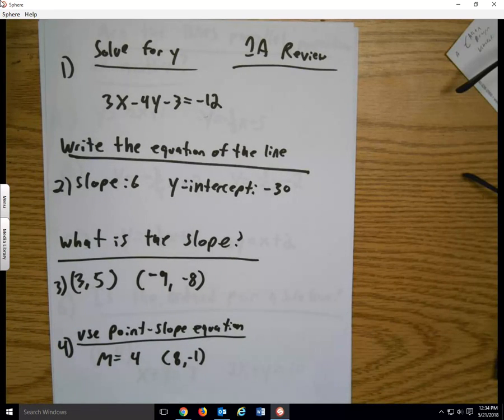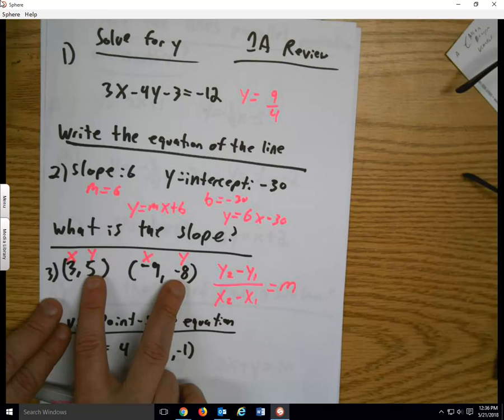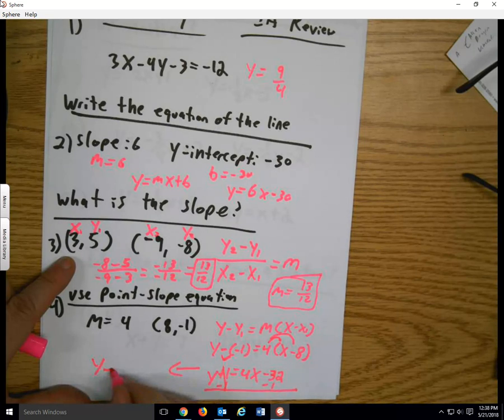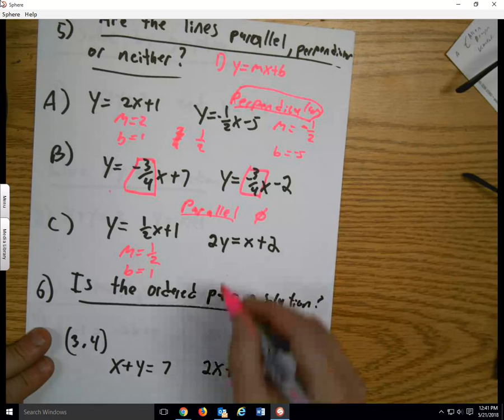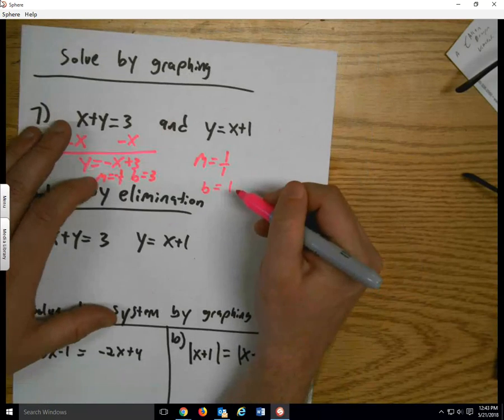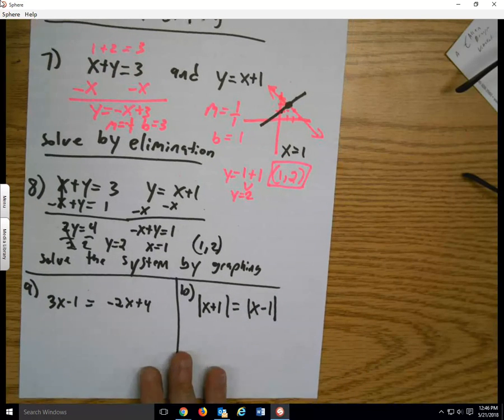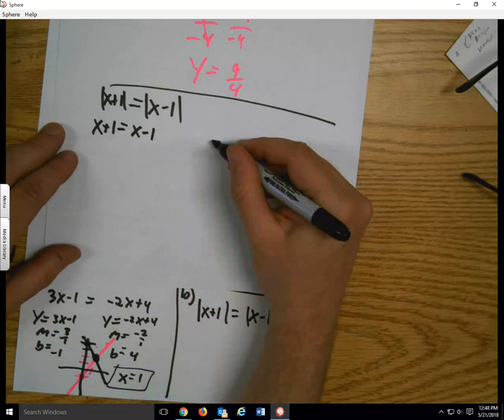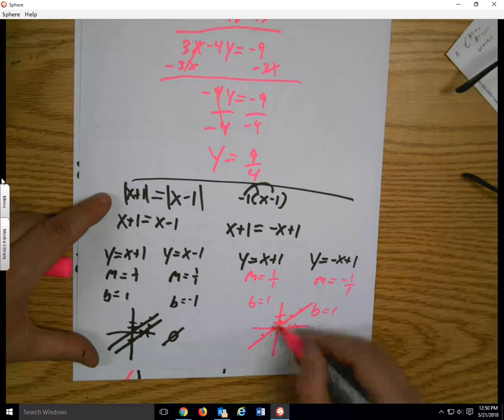Review for algebra 1A finals